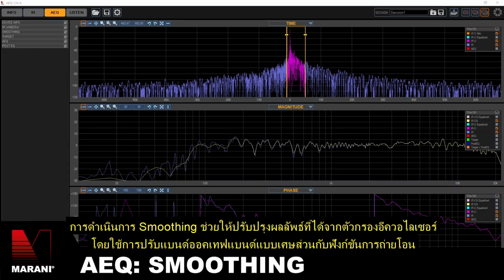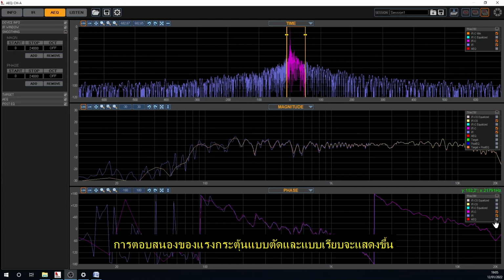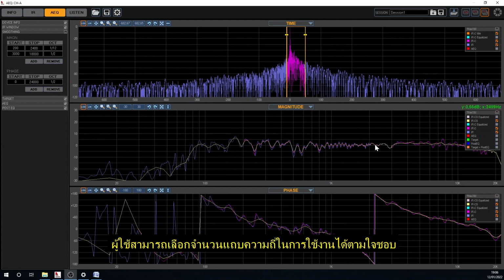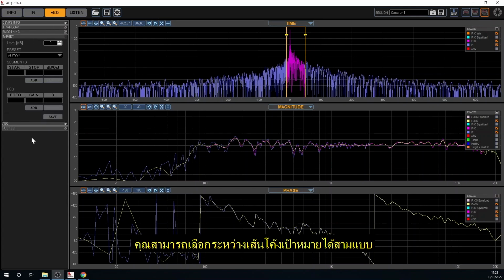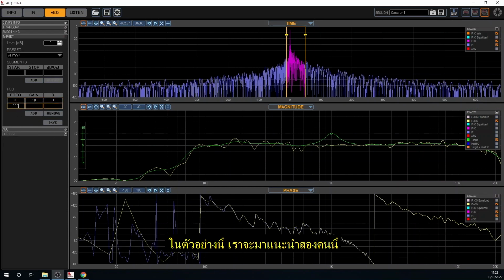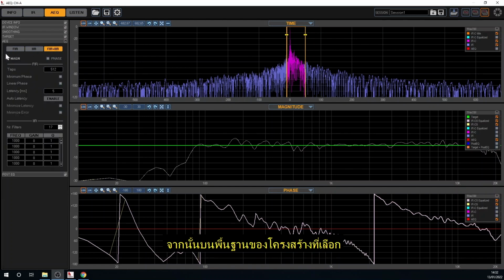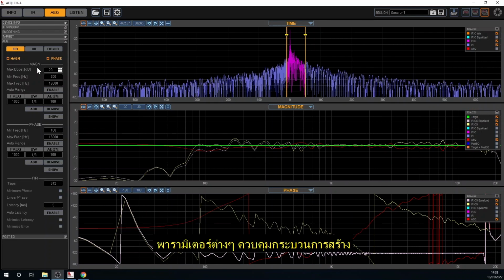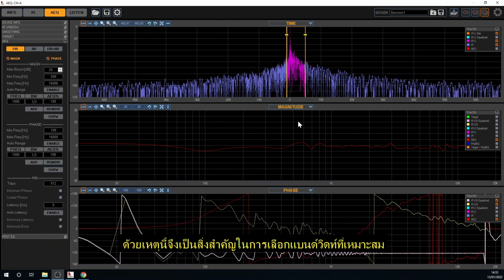MARANI AEQ LAB EP 2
แนะนำ AEQ LAB in MIR Series